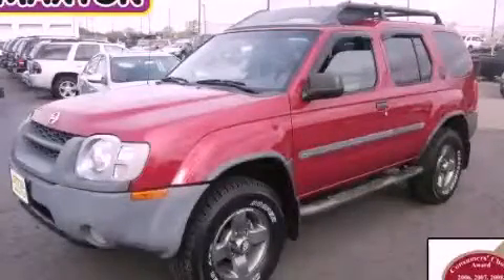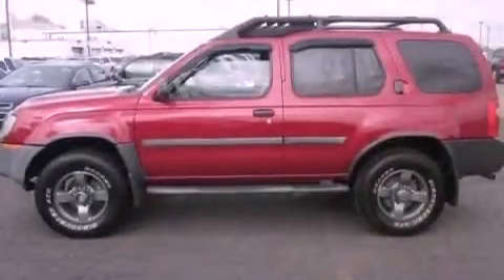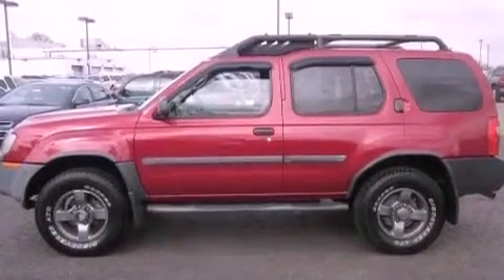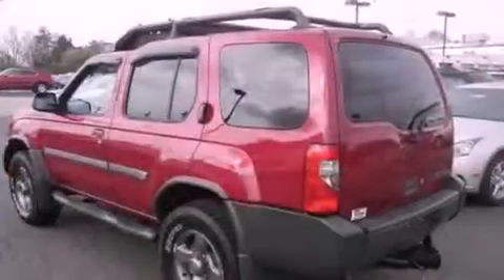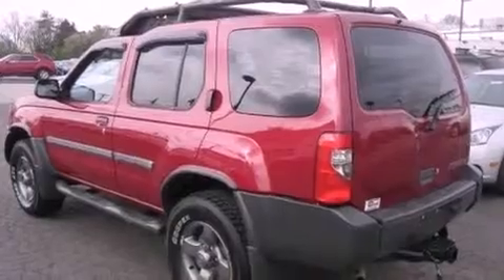2002 Xterra Worthington OH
Year : 2002
 Make :
 Model : Xterra
 Engine : 3.3L 6-Cylinder
 Trans . : automatic
 Exterior : Red
 Miles : 97,807
 Interior : Gray
 Jack Maxton Chevrolet
 700 East Dublin-Granville Rd
 Worthington , OH 43085
 Used 2002       Xterra Worthington OH